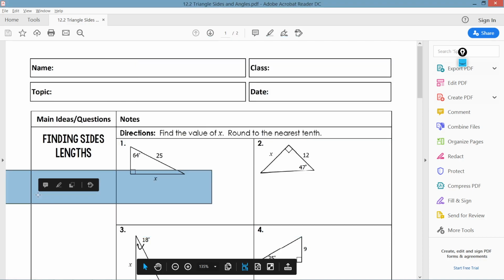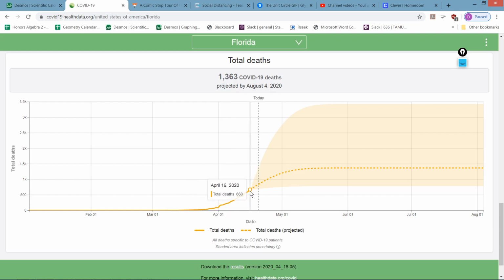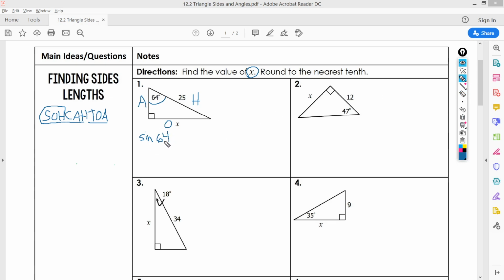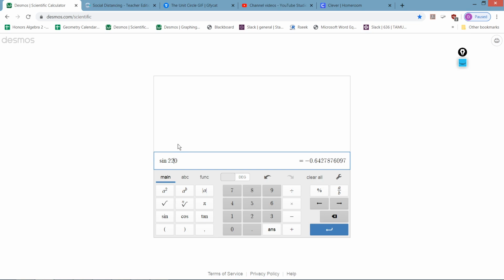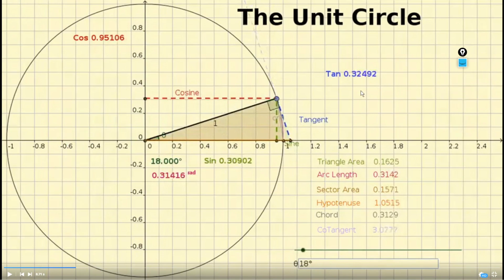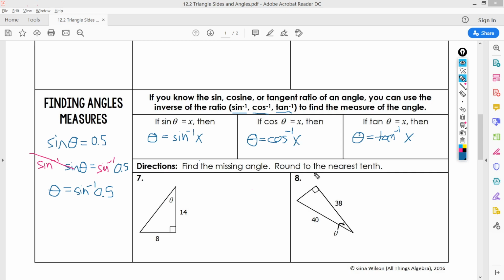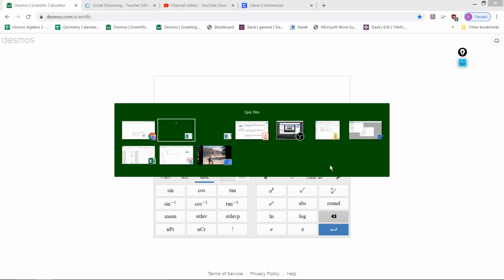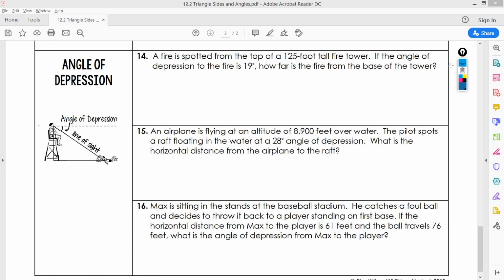12.2 Triangle Sides and Angles